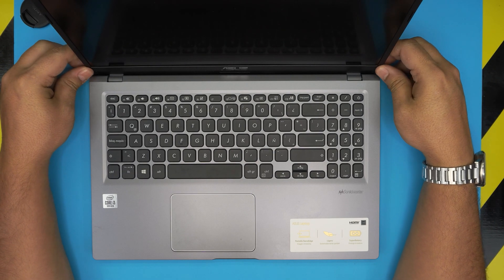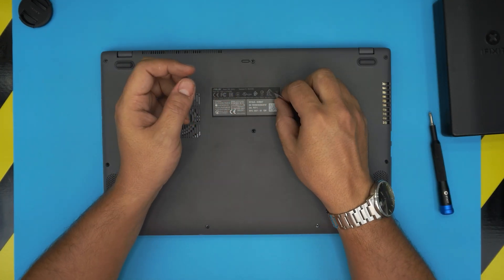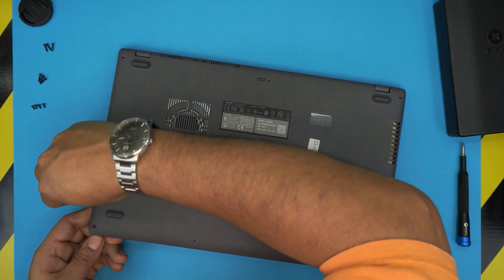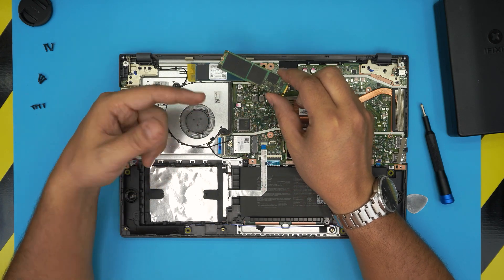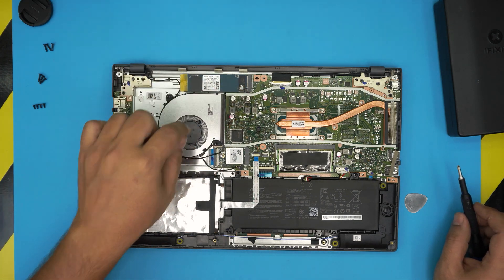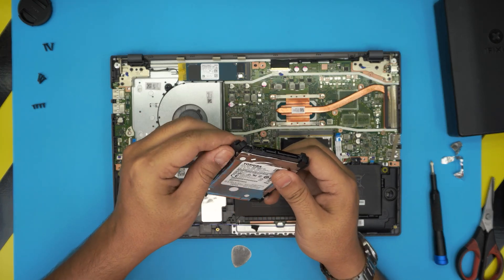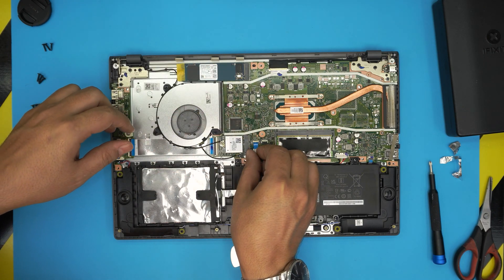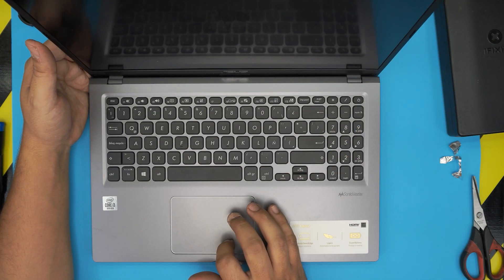ASUS X515ja Bq504t 💻 SSD | HDD Upgrade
In this video i will show you how to upgrade the Storage to SSD for ASUS X515ja Bq504t laptop STEP By STEP.
🔵 1TB NVME SSD
🔵 1TB SSD 2.5"
🔵 2TB HDD 2.5"
👉 Tools used:

› Bitcoin: 1Gc6ekScTjvcnSHoFGvu7nbBo3cyYzfsAL
› Ether (ETH): 0x9dd9F855DAE0586980Ef7786E53e4E275BdC6985
› Litecoin (LTC): LTFQ14vaan4Fc3QqW3cn4NnWV7cvgrXWhk
› Bitcoin cash (BCH): qp4mecuy2q2rqvctdpuv5m0m05y6r8g64c3a48gf78
› TrueUSD (TUSD): 0x9dd9F855DAE0586980Ef7786E53e4E275BdC6985
› XRP (ripple) : rNBVHSfb3iZXYaWm491zVBzYfaxnNnAoCs
› Doge coin: DGspV9CkUqYJUb4ygNVz4aekmgmq5i12Pe